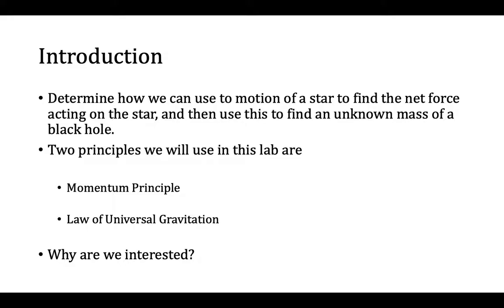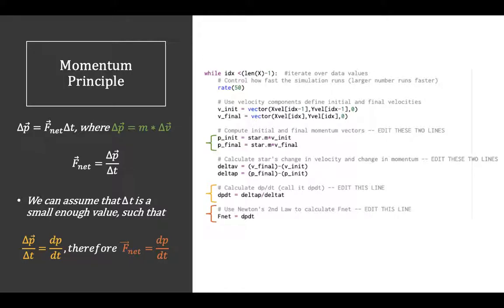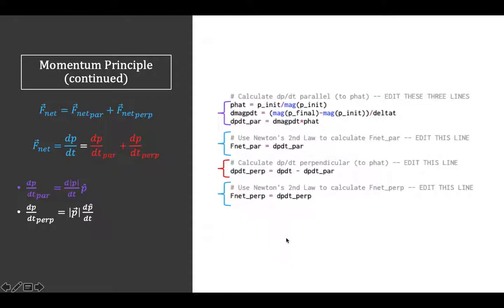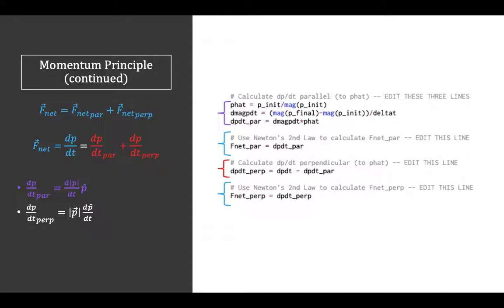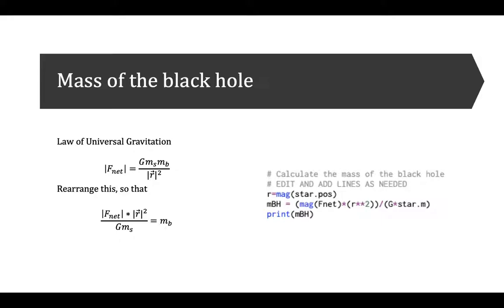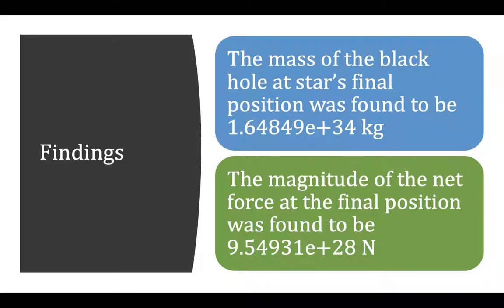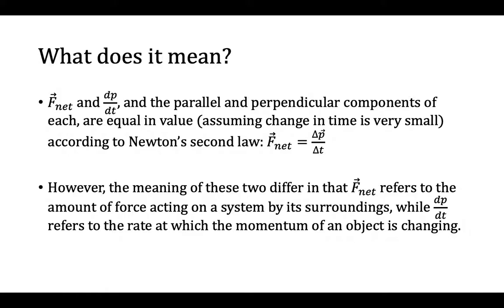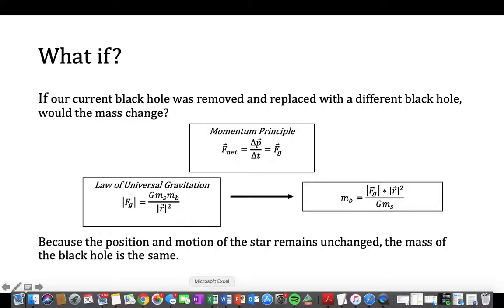lab 3 presentation